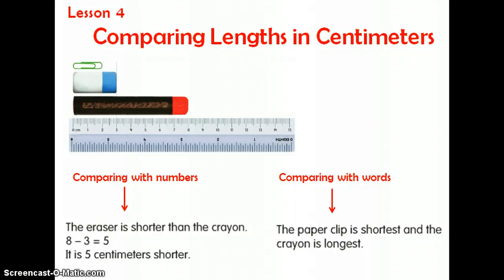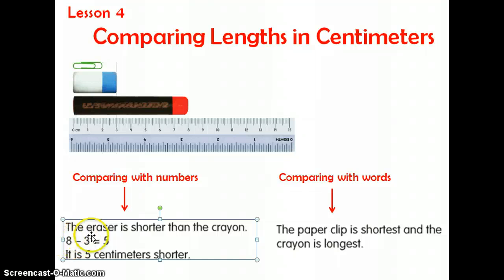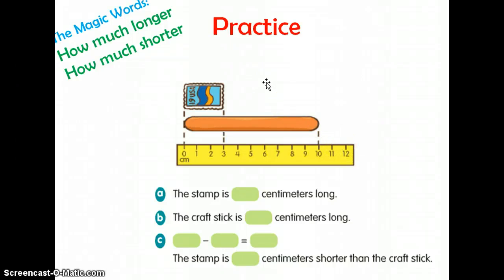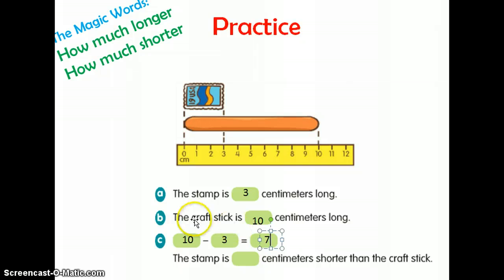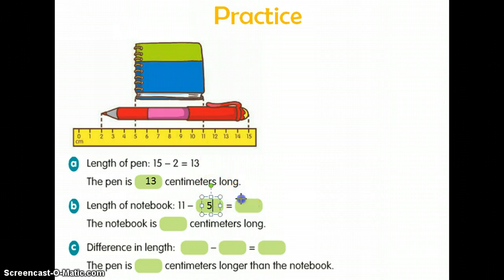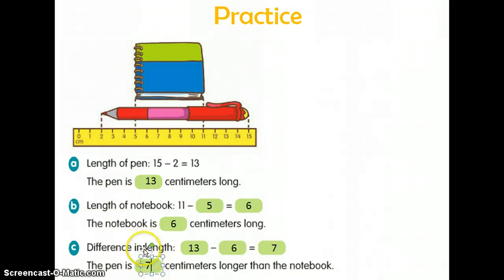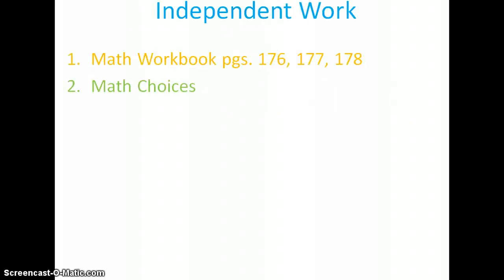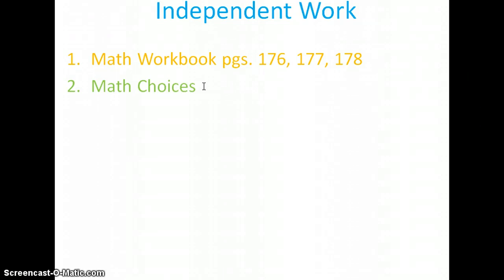Lesson 4 Comparing Lengths in Centimeters